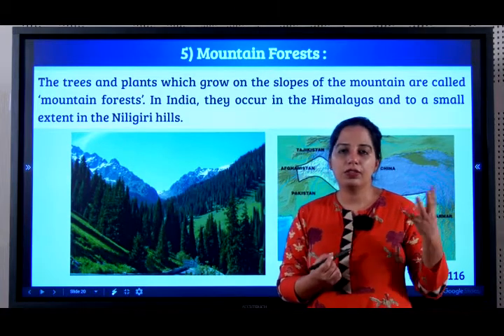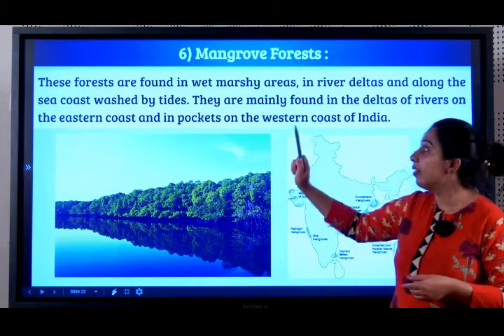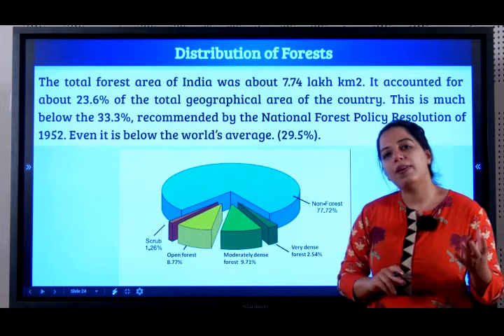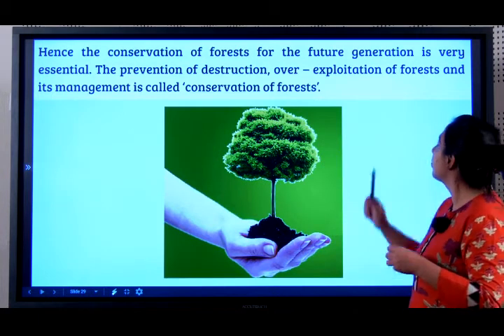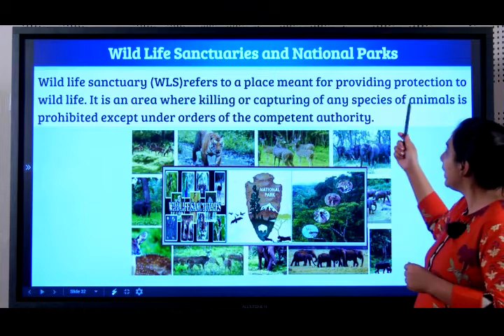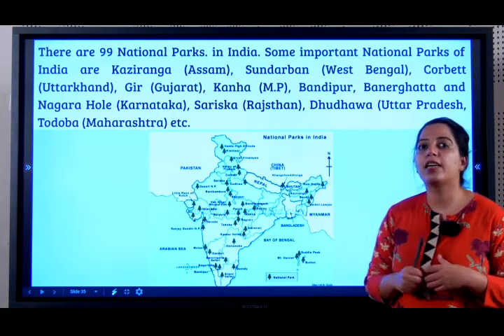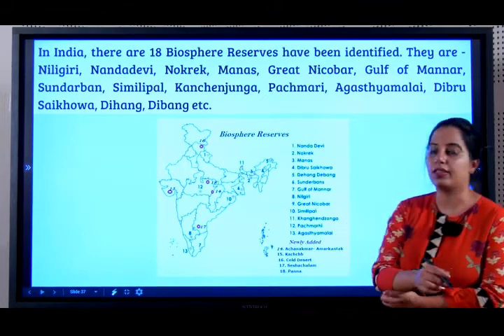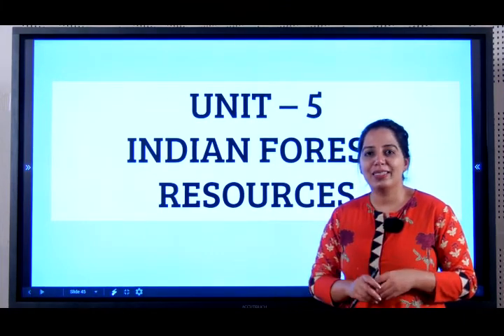Chapter:05| Indian Forest Resources- Part 02| Geography| Class X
Lesson: Chapter 5

Grade: 10th

Subject: Social Science

Syllabus: SSLC

Medium: English

Chapter Name: Indian Forest Resources

Part: 02